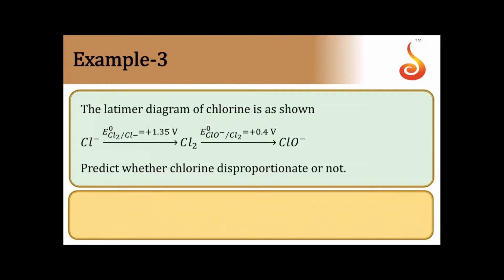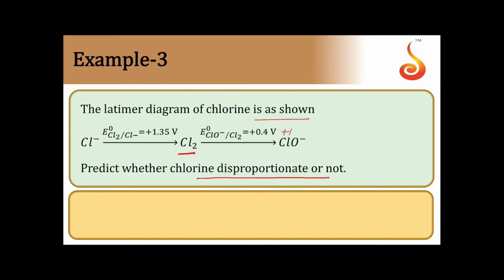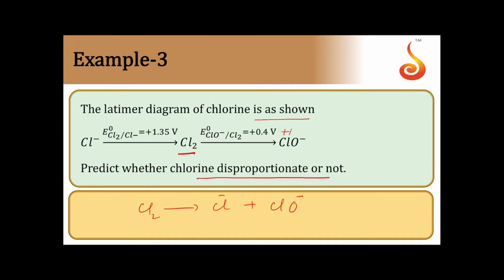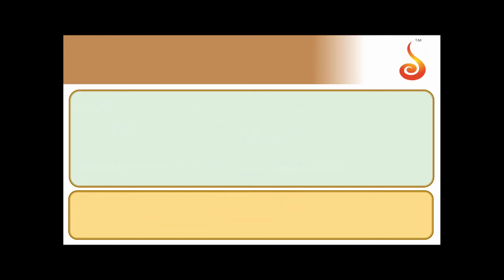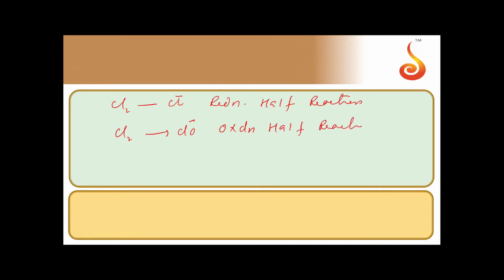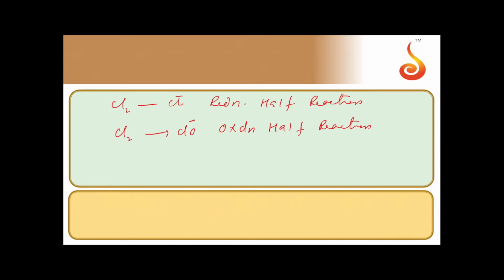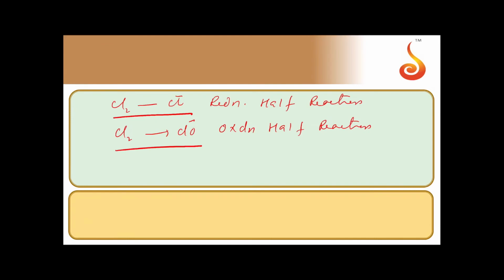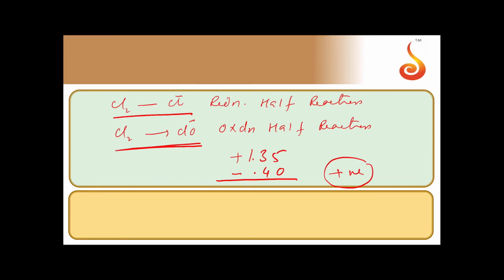PU 2 | JEE S2 | Chemistry | Lecture 4 | Slide 16 | Latimer Diagram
Welcome to Concept Videos JEE! This slide will explain Electrochemistry. We will focus on Latimer Diagram. We are sure you will have an effective learning experience.